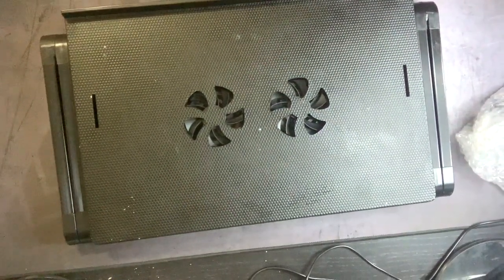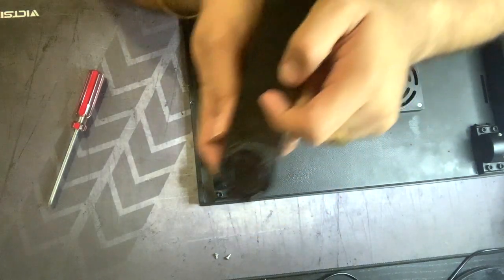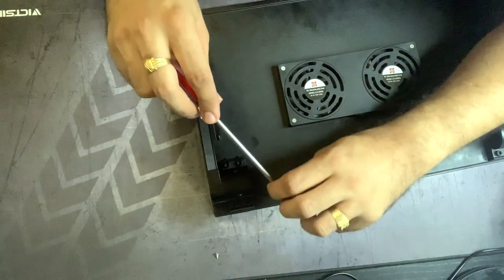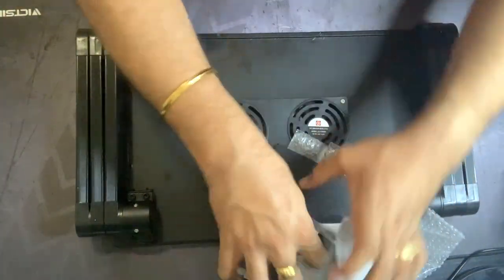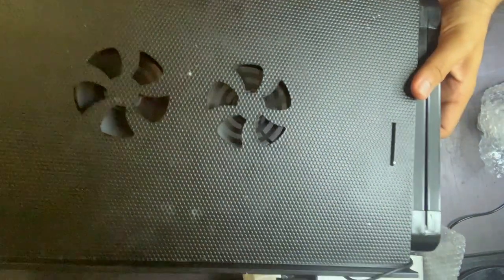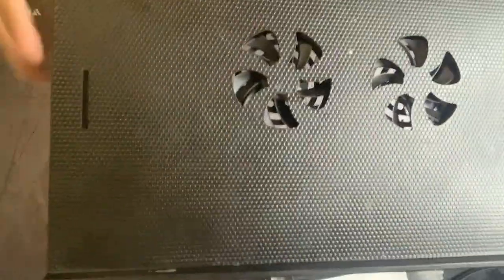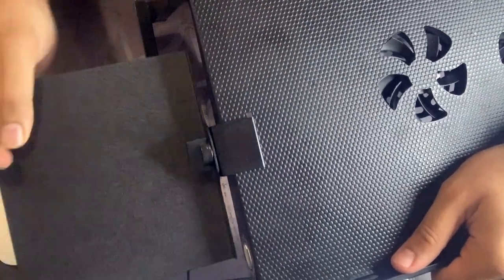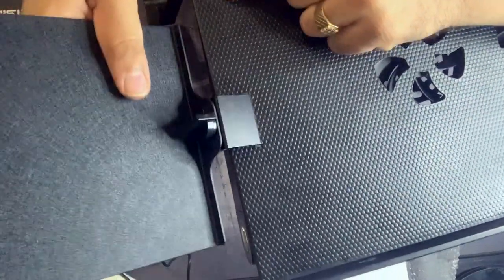Laptop Stand for Bed - Questions Answered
Laptop Stand for Bed - Questions Answered from the comments asked in the following full Video for the laptop stand:

Chapters:
00:00 Intro
00:27 Disassemble
00:59 Assemble
02:21 Fan cable setup
03:27 Mouse Pad installation

Product Purchase Link for US / CANADA / UK / France / Spain / Germany / Italy:
CANADA (Something Similar)
INDIA (Something Similar)